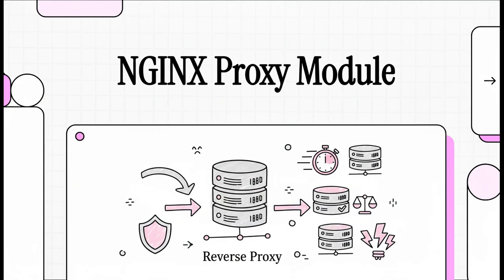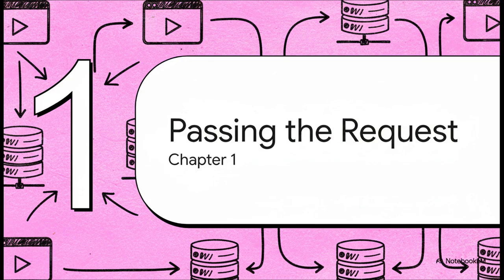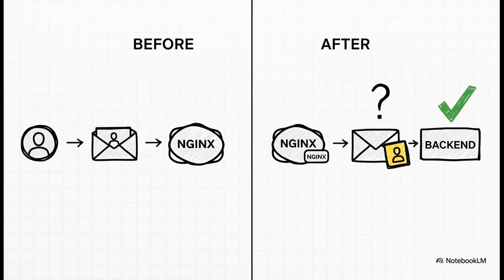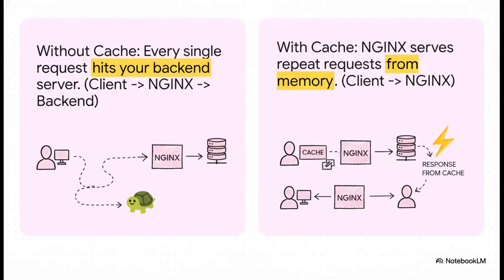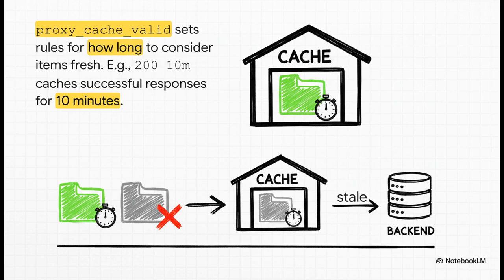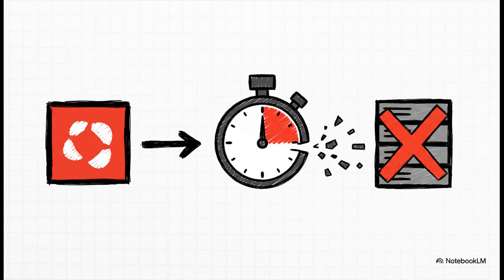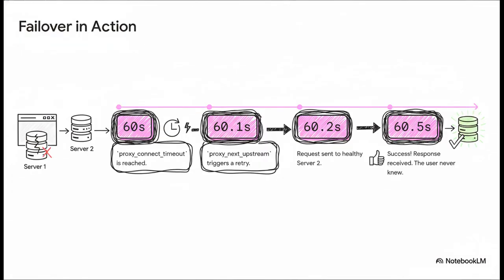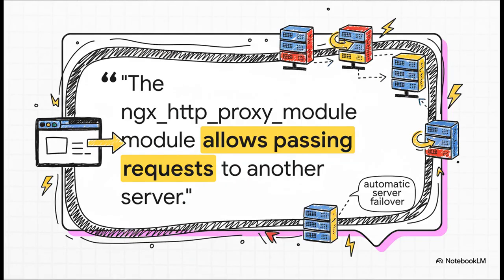🚀 Mastering NGINX as a Reverse Proxy - Complete Guide!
Ready to unlock the full power of NGINX? This deep dive covers the ngx_http_proxy_module - the engine that lets NGINX pass requests to backend servers like a pro!

💡 What you'll learn:

    How to configure NGINX to proxy requests to backend applications
    Essential directives: proxy_pass, proxy_buffering, proxy_cache_path, and more
    Connection management and performance optimization techniques
    Implementing caching strategies to speed up your applications
    Security configurations and header manipulation
    Using embedded variables to customize request forwarding

This is THE module that transforms NGINX from a simple web server into a powerful reverse proxy and load balancer. Whether you're hosting Node.js apps, Python services, or multiple projects on one VPS - understanding these directives is crucial!

🎯 Perfect for:

    DevOps engineers building scalable infrastructure
    Developers deploying web applications
    Anyone wanting to host multiple projects efficiently

📖 Documentation made digestible by NotebookLM - no more getting lost in walls of text!
Drop a 💾 if you're using NGINX in production!